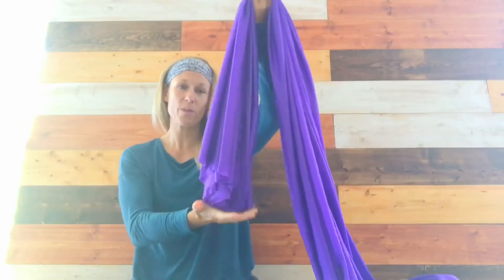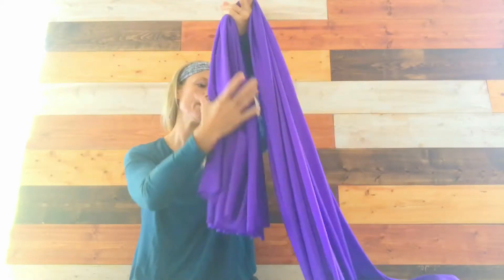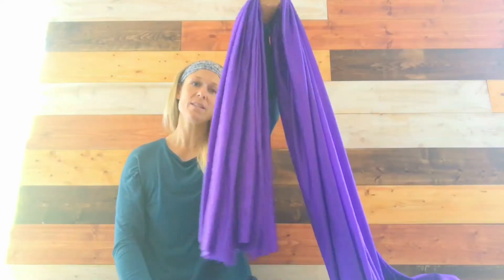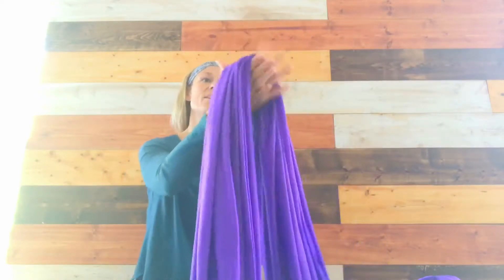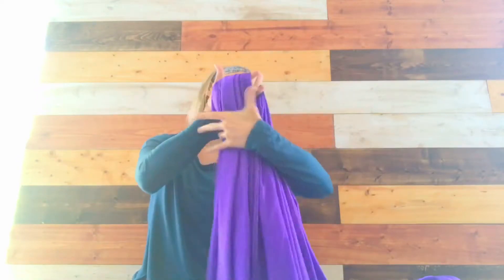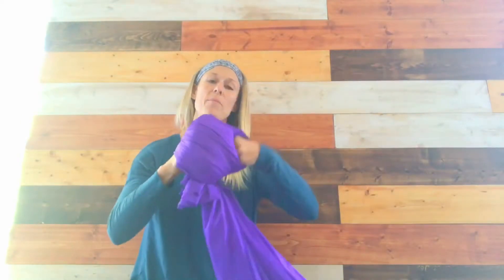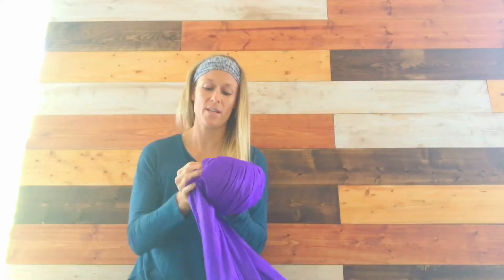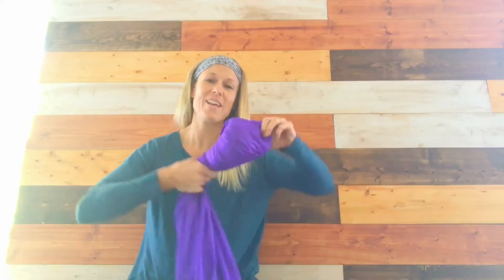AERIAL YOGA: how to tie your silk in a figure 8 knot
The practice of aerial yoga is freeing and fun, feel supported and fly through postures. Go up in the clouds...more videos & demos coming soon! Interested in buying an aerial silk to practice aerial yoga in your home?